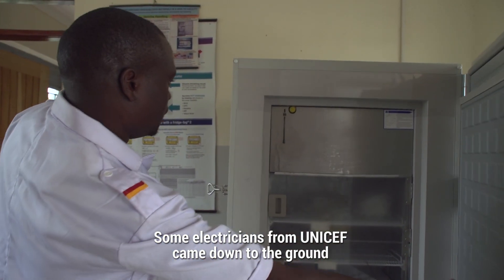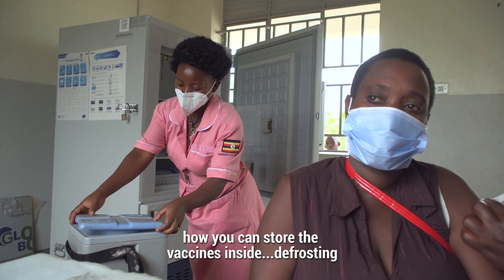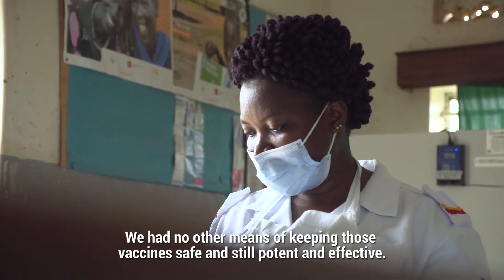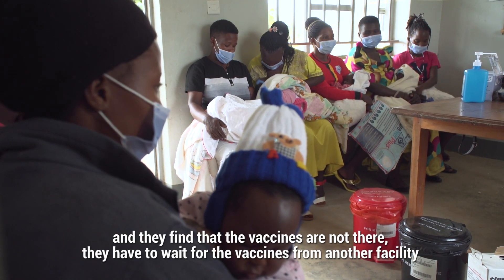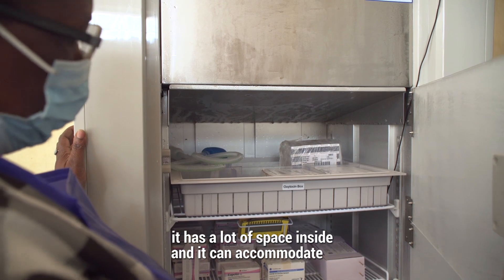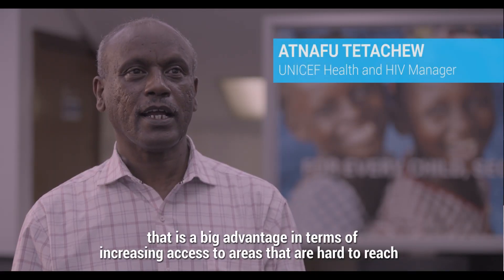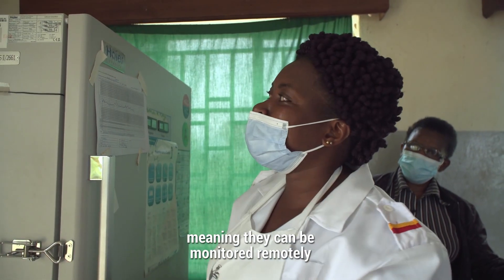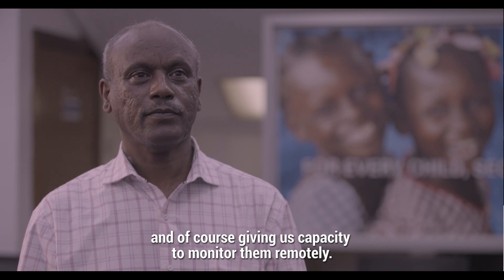Lifesaving equipment to ensure safe and effective storage of vaccines. | UNICEF Uganda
For vaccines to remain potent, they must be kept cool at specific temperatures. Solar powered fridge-freezers and vaccine cold boxes/carriers key to reaching last mile.

With funding from the Government of Japan, UNICEF procured and installed solar powered ultra-cold chain equipment to support the Ministry of Health, Uganda to strengthen national vaccination efforts.

This life-saving equipment will ensure safe and effective storage of vaccines.